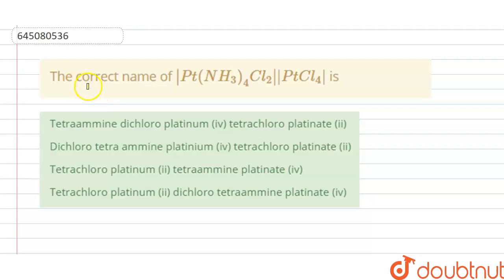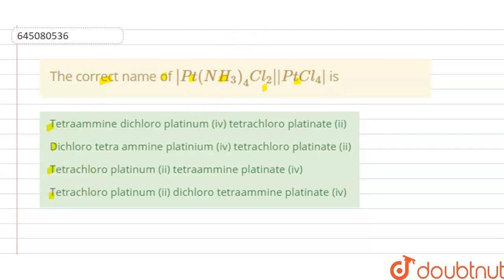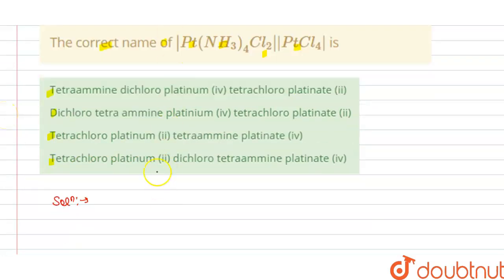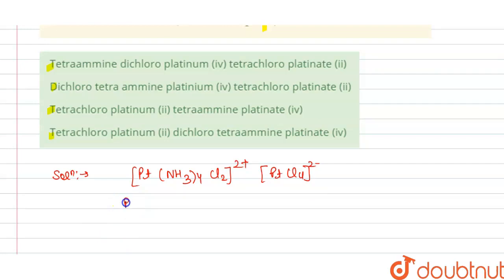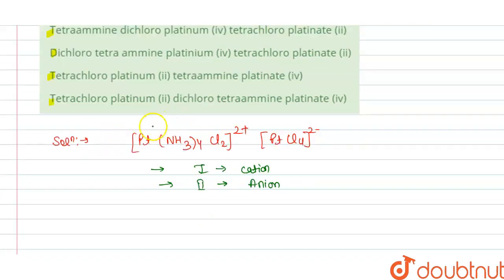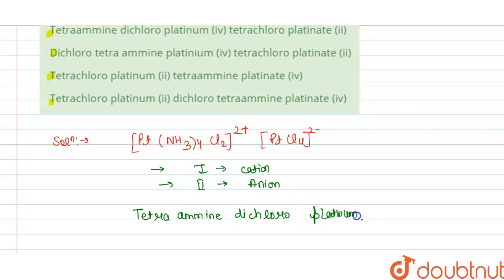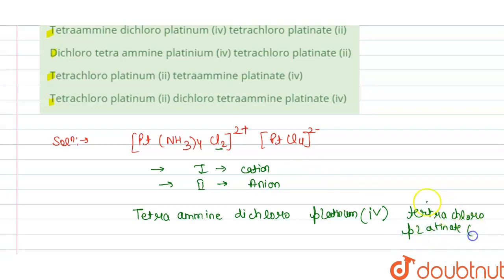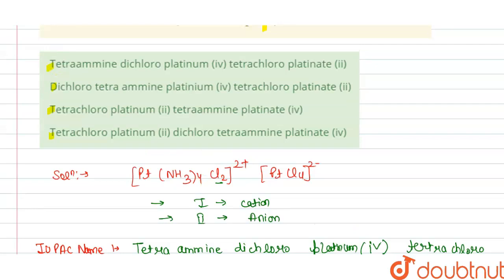The correct name of |Pt(NH_(3))_(4)Cl_(2)||PtCl_(4)| is | 12 | NTA JEE MOCK TEST 96 | CHEMISTRY...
The correct name of |Pt(NH_(3))_(4)Cl_(2)||PtCl_(4)| is
Class: 12
Subject: CHEMISTRY
Chapter: NTA JEE MOCK TEST 96
Board:NEET

👉 Have Any Query? Ask Us.